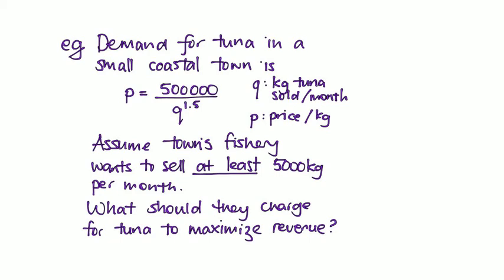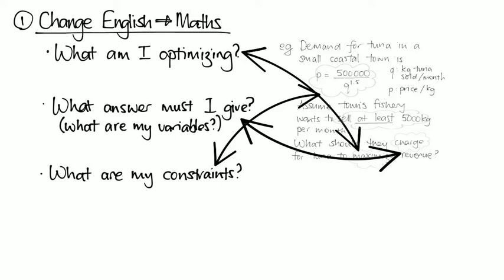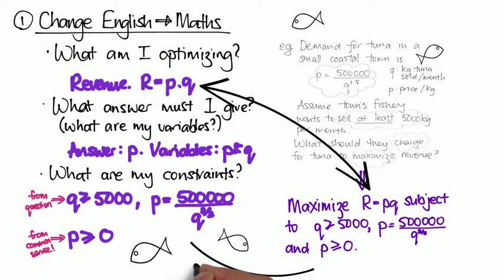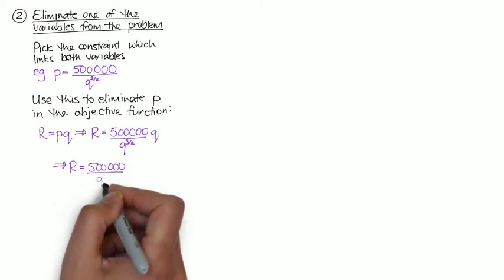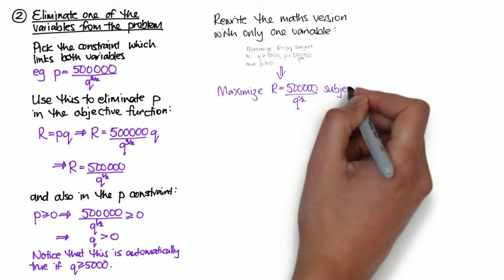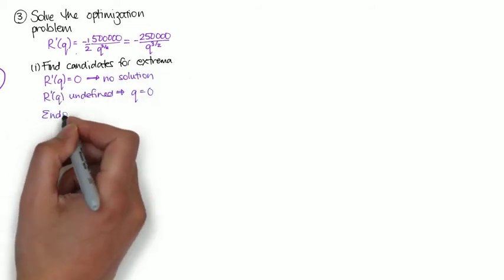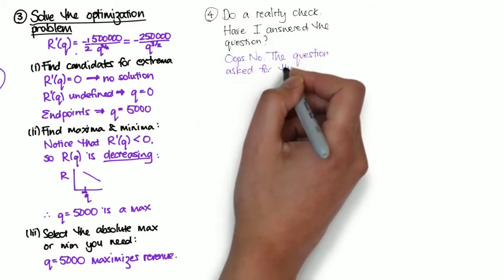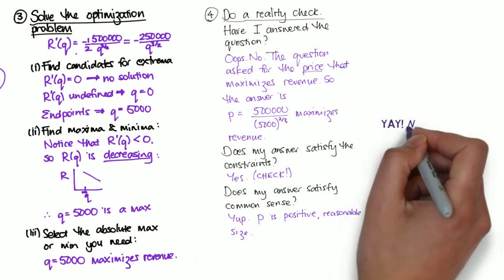MAM1010 Constrained Optimization 2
This is an alternative method of solving the previous problem, with audio.